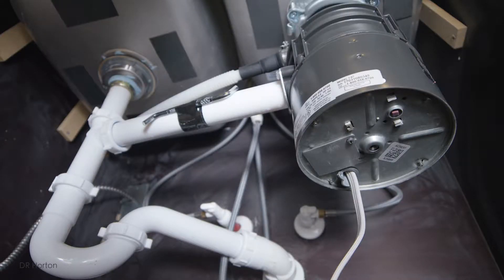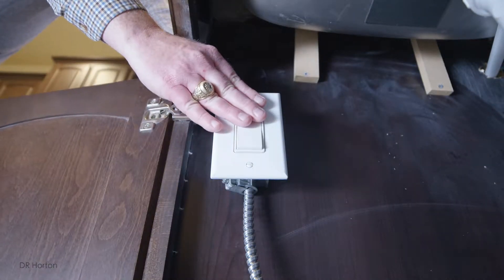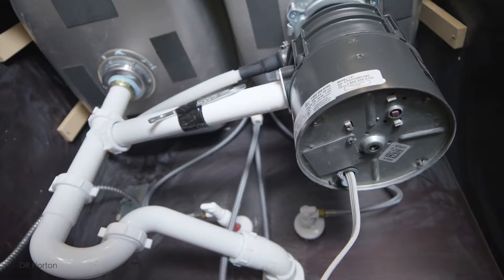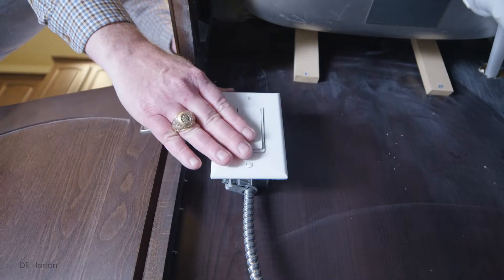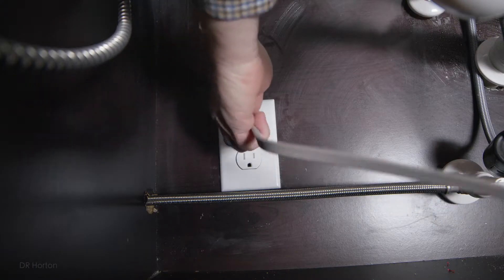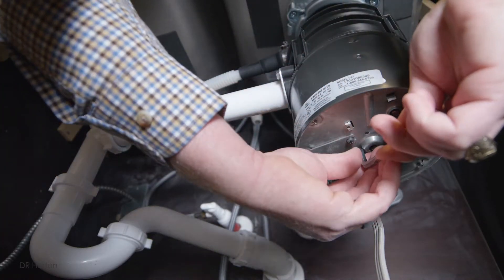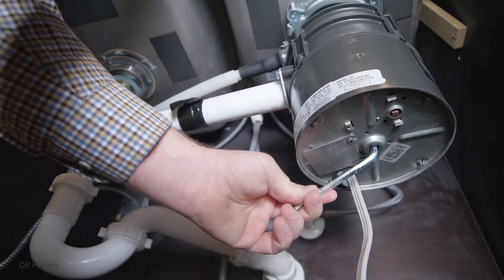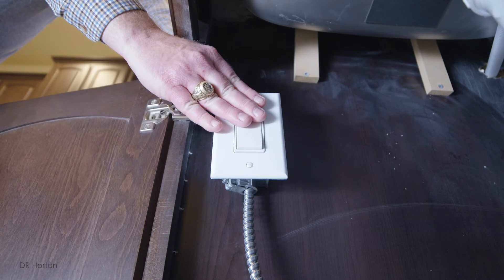Garbage Disposal - Fort Worth Warranty by D.R. Horton America's Builder